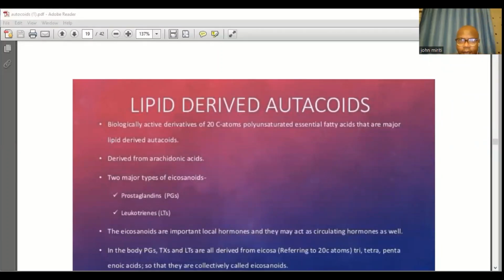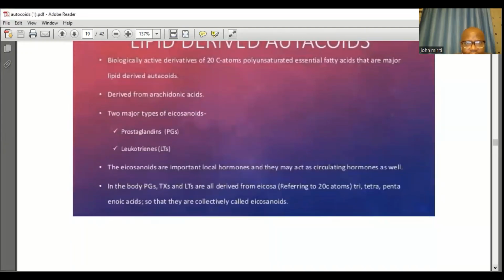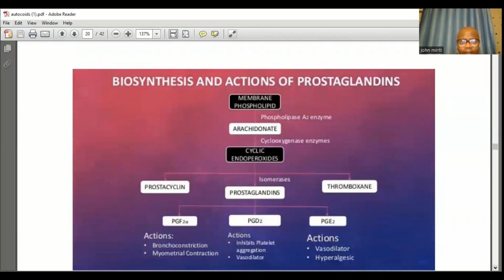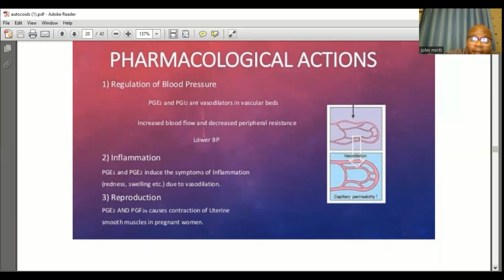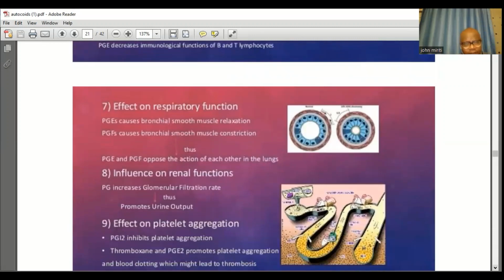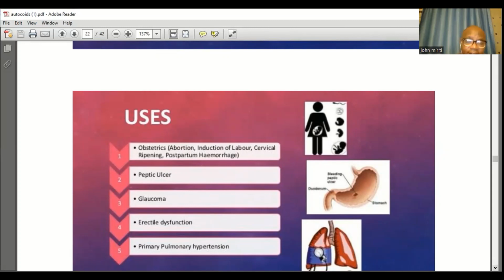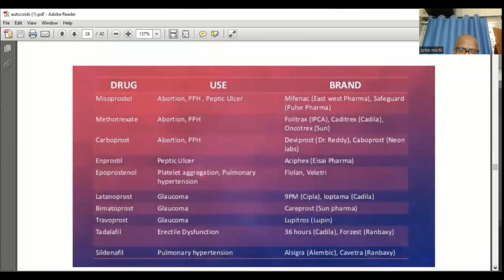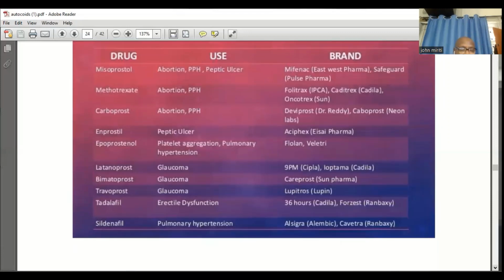PHARMACOLOGICAL USE OF PROSTAGLANDINS